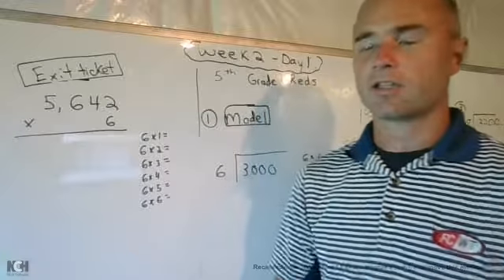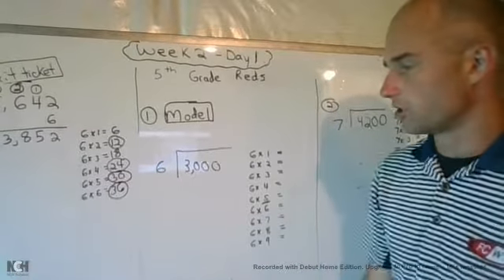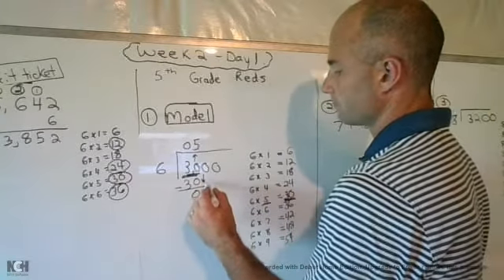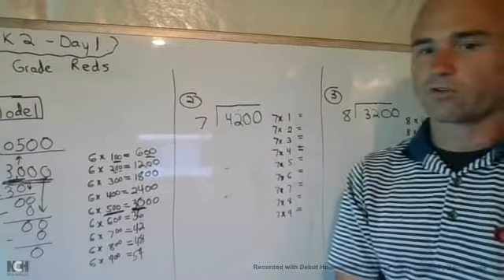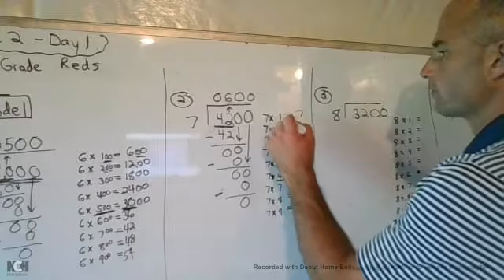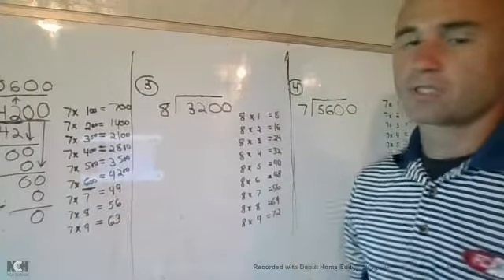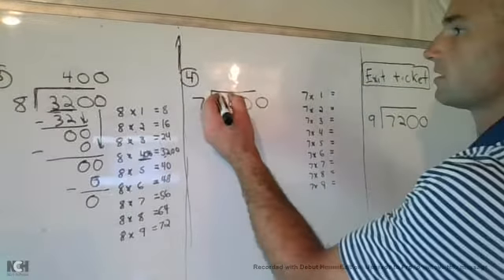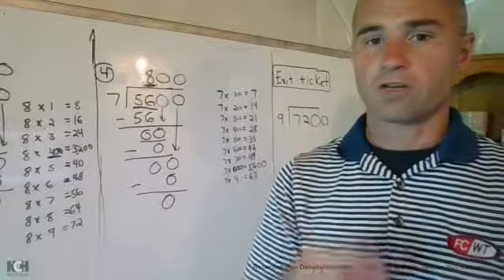Week 2 Day 1 5th Grade Reds